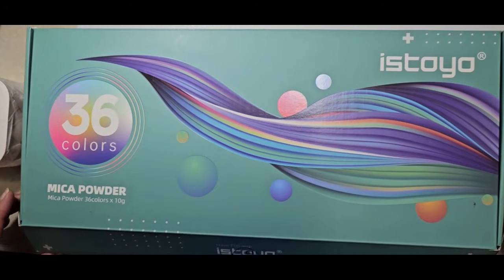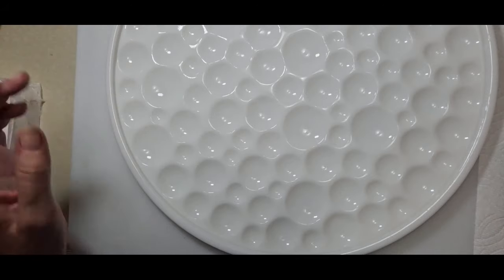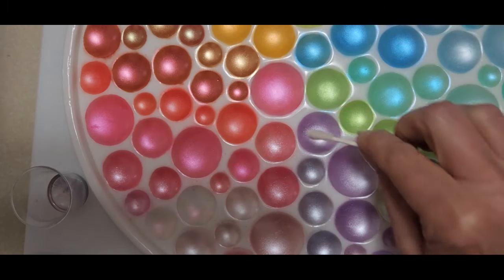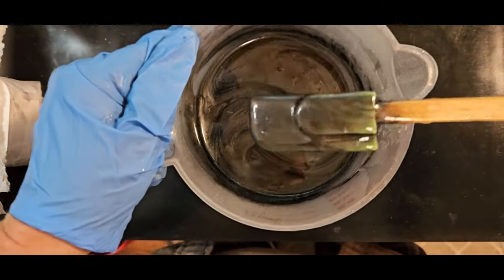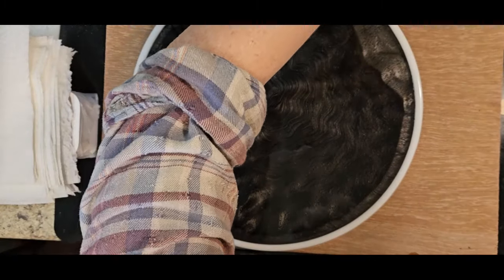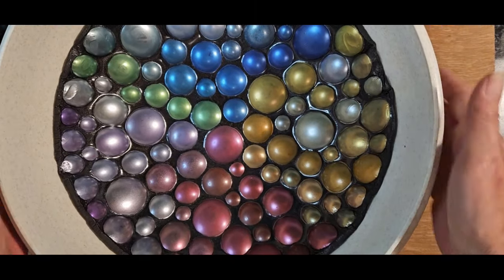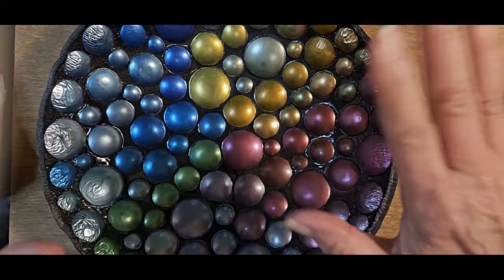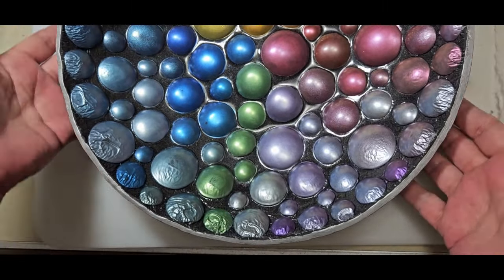#114 @Istoyo Mica Powder Resin Bubble Bowl - @PouringYourHeartOut Mold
I was so excited when Istoyo contacted me about doing a video using their beautiful 36 piece Mica Powder Set. What better way to showcase them than to use my pouringyourheartout bubble mold. This was my first attempt in making a resin bowl. It's all about timing.

I would love to hear from you and read your comments.

I have special perks for my members.

If you would like to buy me a cup of coffee, that would be lovely, thank you.

Lets Resin Resin
Lets Resin Mixer
Isopropyl Alcohol 99%
Micro Brushes
3M Respirator

Pouring Your Heart Out Molds:

I also earn a small profit from: Let’s Resin,  JUST4YOUONLINEUK

A special thanks to these amazing teachers:
 @Steve McDonald Arts and Crafts
 @Claires Crafty Corner